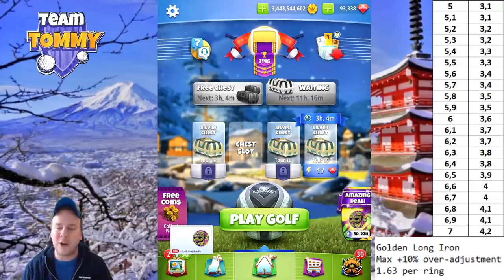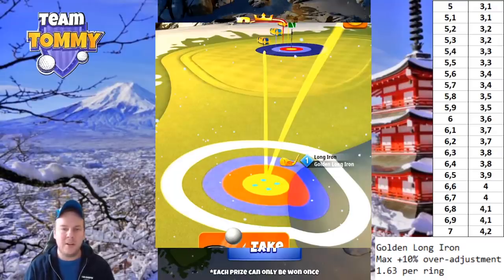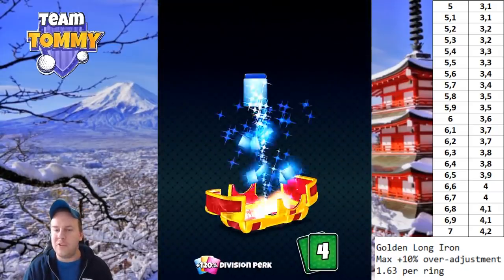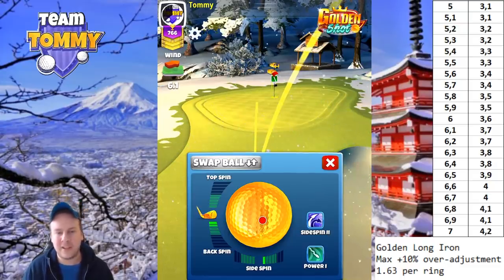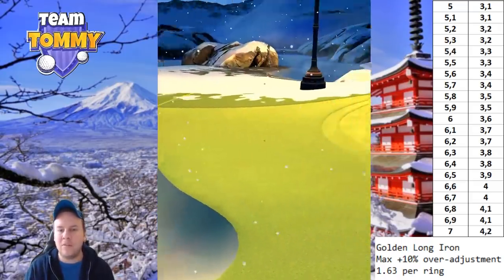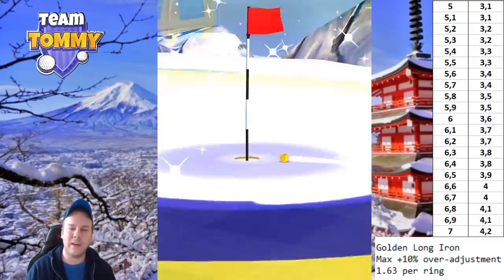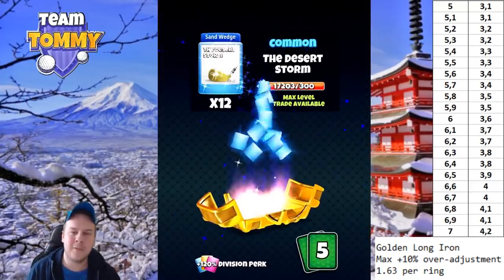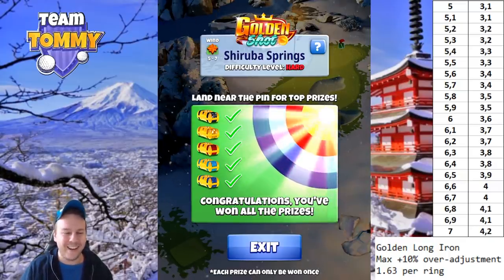Golf Clash tips, Golden SHOT (5 HIO) - Shiruba Springs Edition *HARD* 10 Shots, GUIDE & TUTORIAL!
This is the guide and tutorial for the Golden Shot hard. I give you 10 shots.